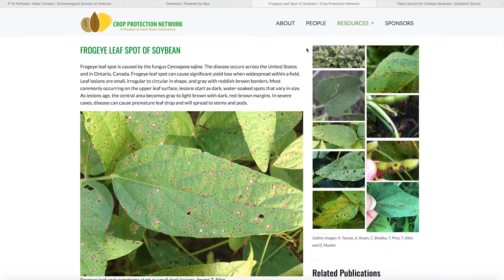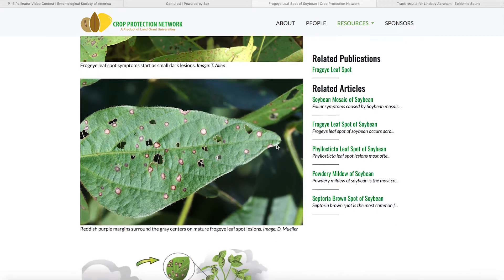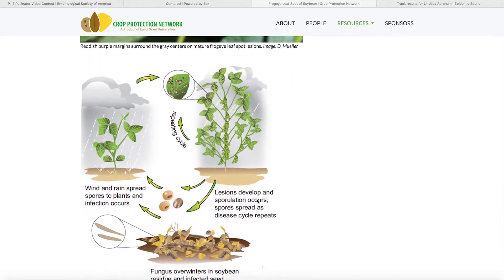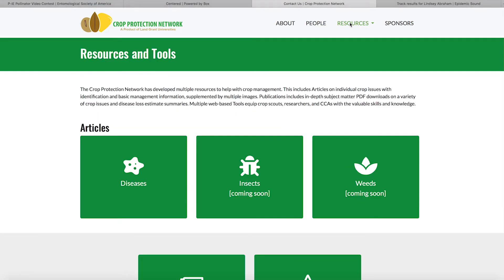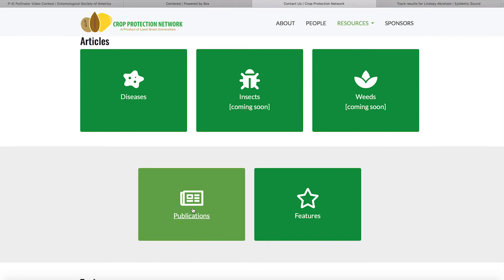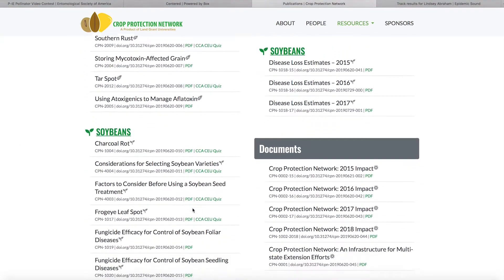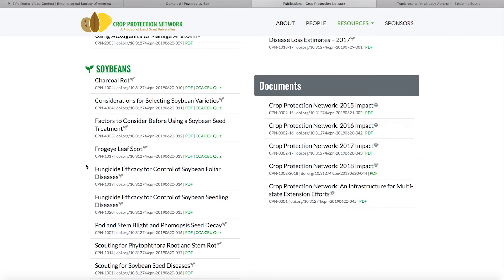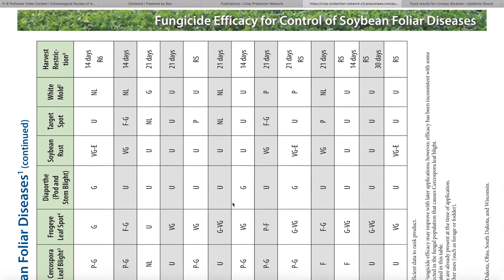Fungicide Resistance in Soybeans (Frogeye Leaf Spot & Brown Spot)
Daren Mueller (Iowa State University) discusses fungicide resistance in soybeans.